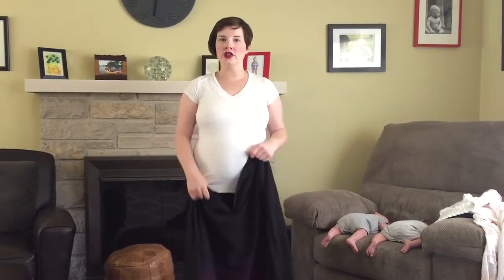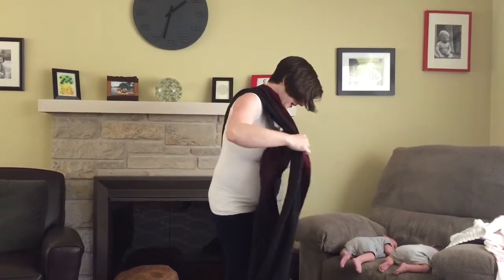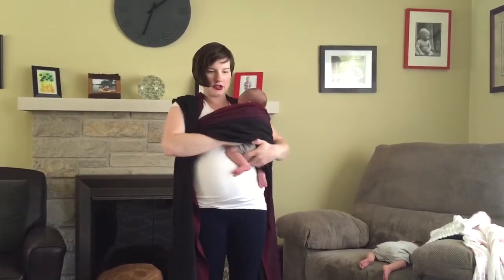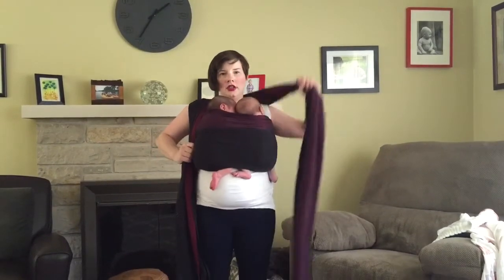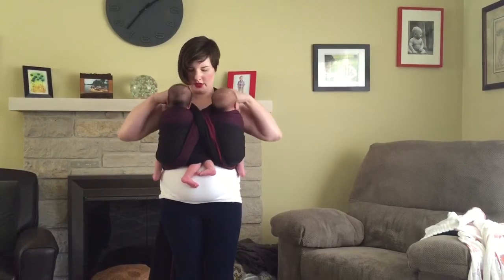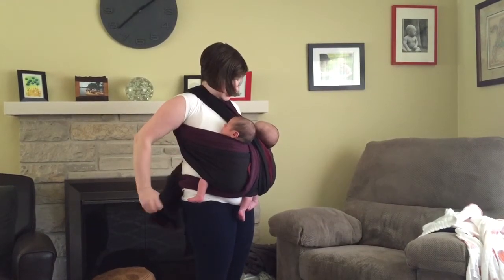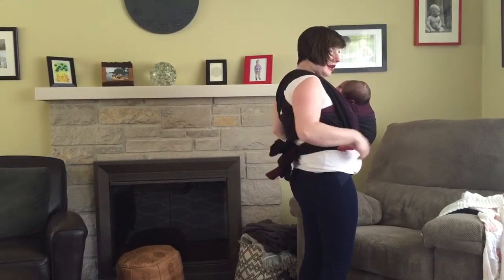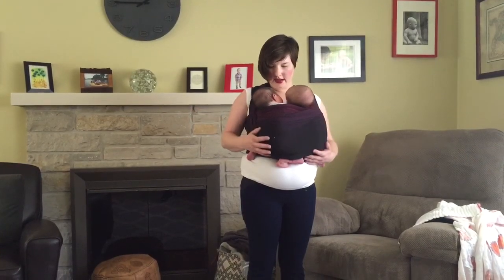Tandem Front Wrap Cross Carry (FWCC) - 3 variations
Using a size 7 woven wrap (base +1), 3 week old twins (8 & 9 pounds), I show 3 variations of tandem front wrap cross carry - single pocket FWCC with passes to the outside, crossed to the inside, and double pocket FWCC.